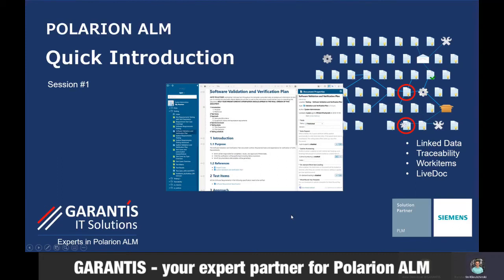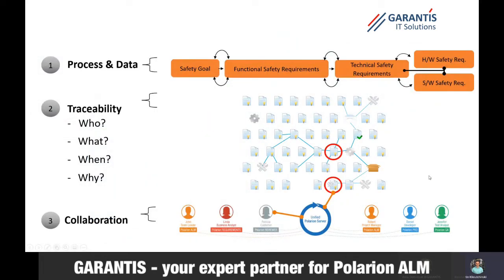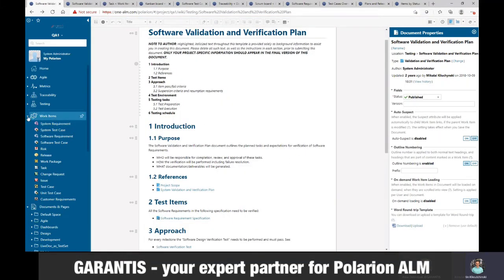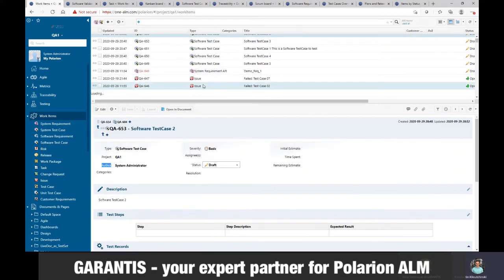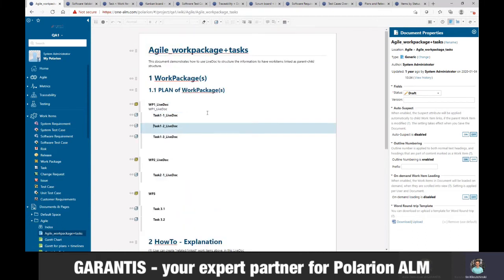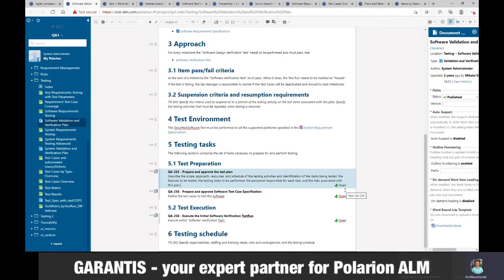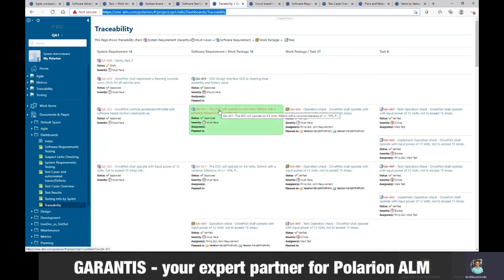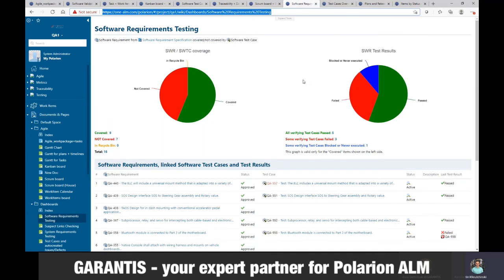POLARION ALM. Quick introduction. Session #1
Quick Introduction about Polarion ALM - requirement management tool. Main ideas about Traceability, Links, Data & Workflows. If you are new in Polarion ALM , then this video will help you to understand how Polarion works and what is possible to display using reports.